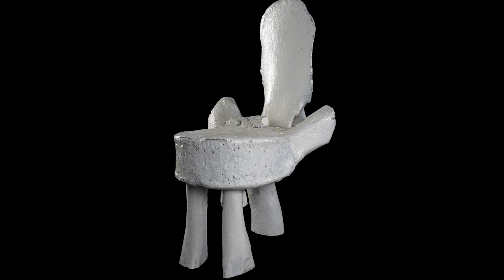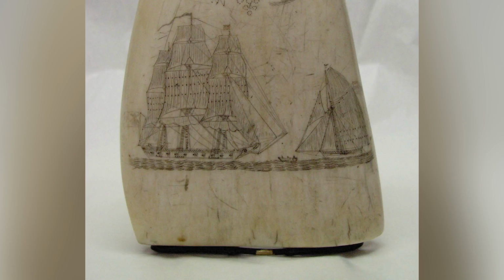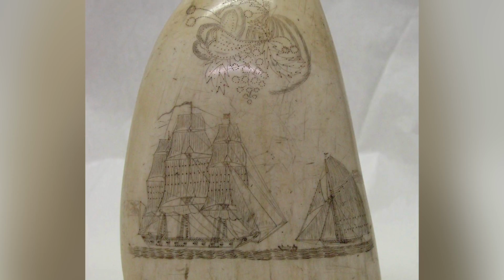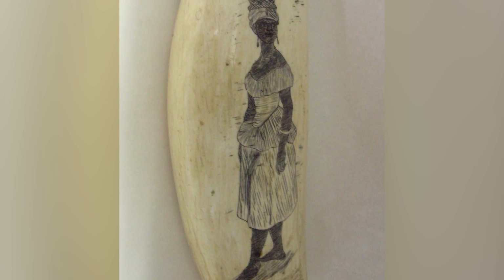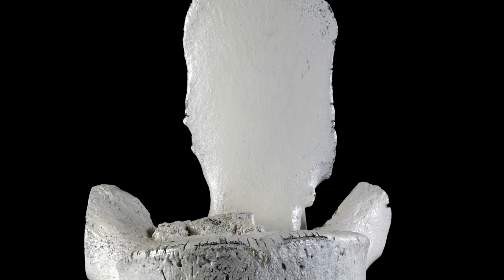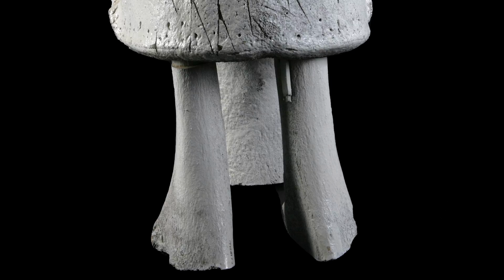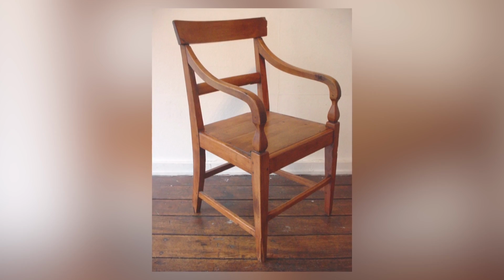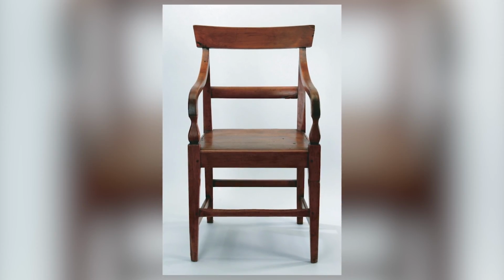Whalebone chair - Encounters Gallery - Auckland Museum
This video features Damian Skinner, Applied Arts Curator discussing a whalebone chair from Auckland Museum’s collection - on display in the Encounters gallery of New Zealand design and decorative arts.

More information about the object mentioned in this video can be found in Auckland Museum's collections online - follow this